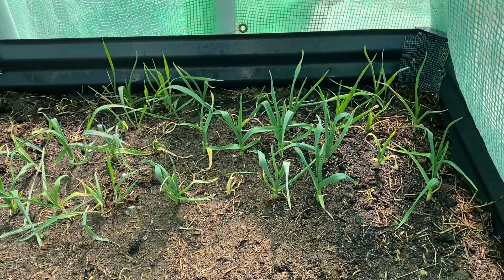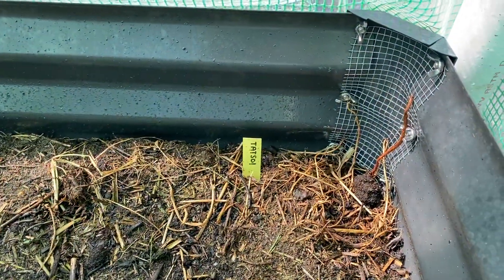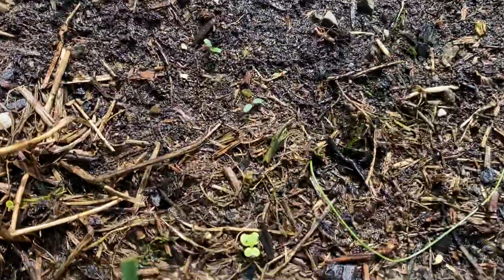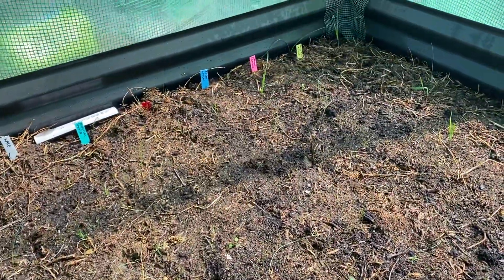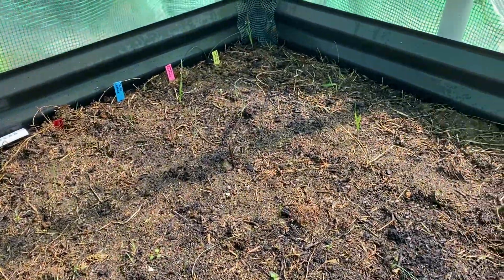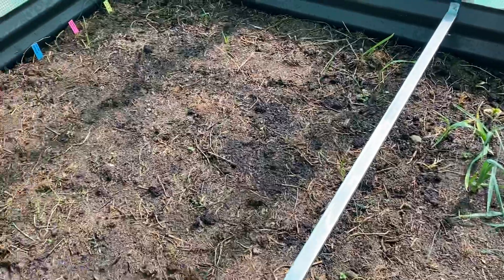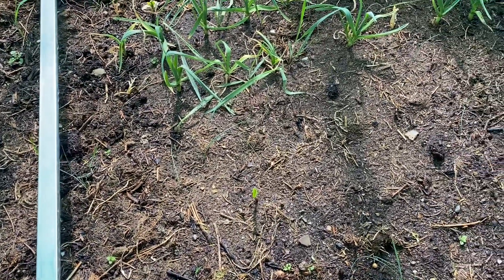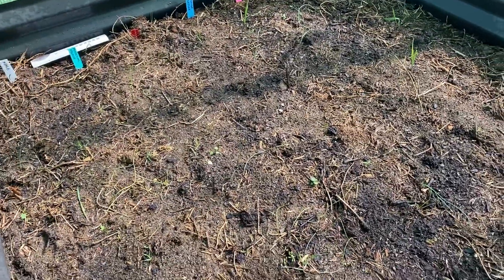SHORT: Raised Bed Greenhouse Update 4/1/23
Hey, all!  One of my subscribers asked for an update on how the raised bed greenhouse is doing, so here it is!

I apologize for the lack of new videos recently.  My new camera equipment failed, then our computer crashed and I lost most of the videos that I had recorded to share with you.

I just had some new equipment delivered, so here’s hoping that I’ll be back on track soon!  Take care everyone!

Anne